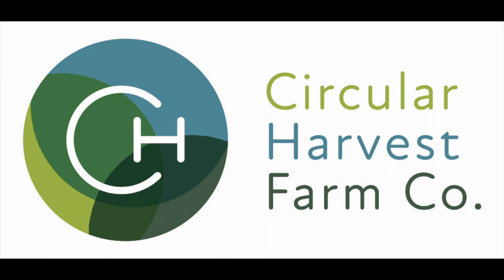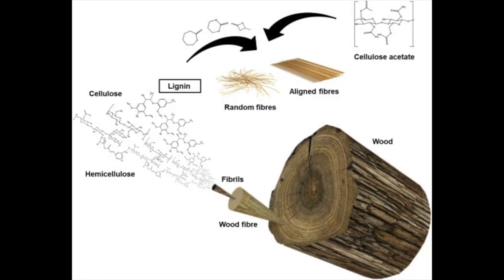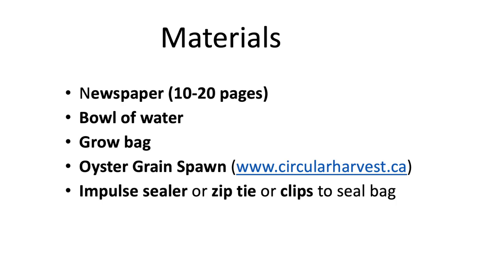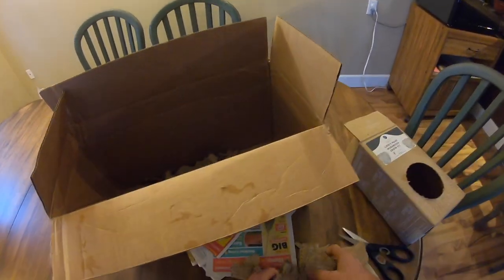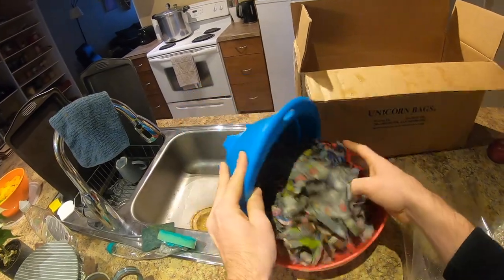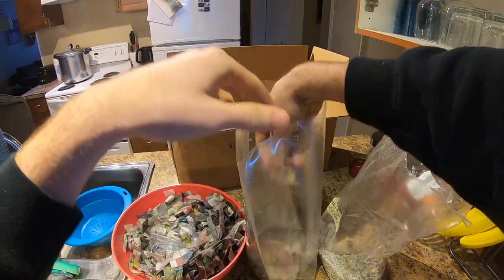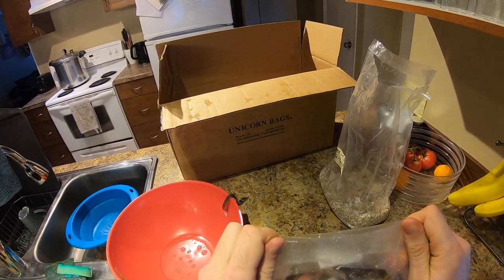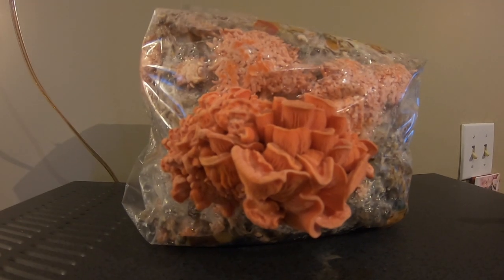How To Turn Newspaper Into Mushrooms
Contribute to a circular economy by growing your own food on waste products like newspaper. This video will show you how you can grow healthy gourmet mushrooms on nothing more than newspaper.